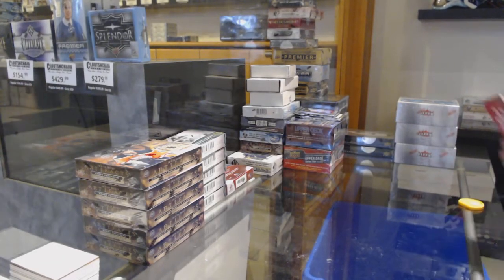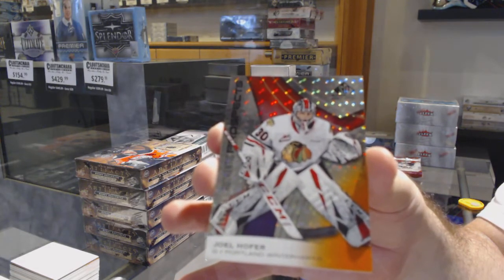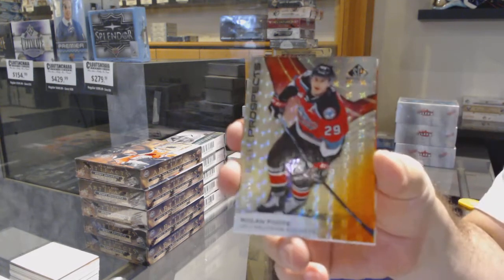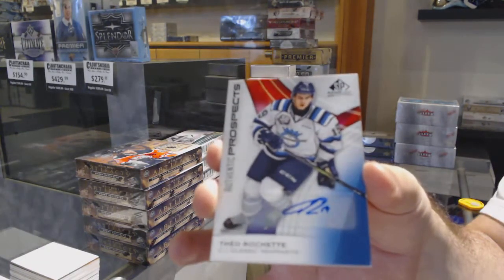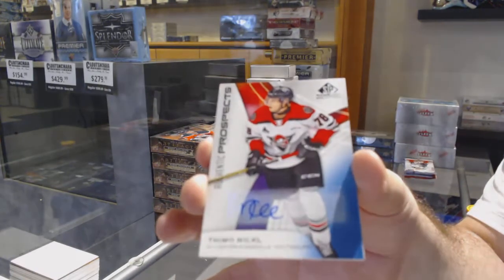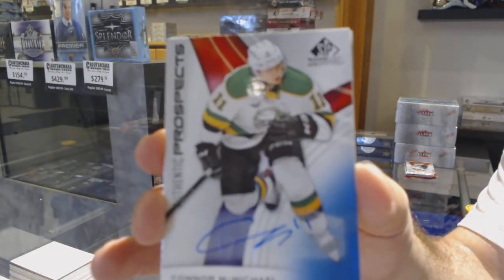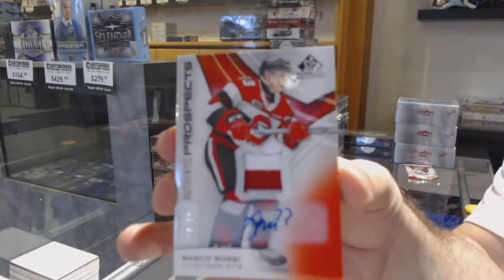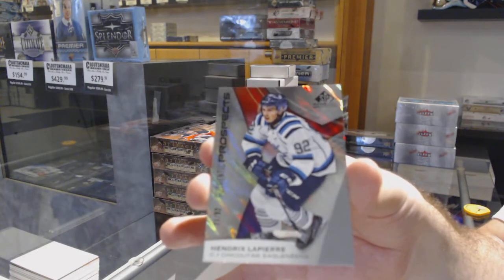19-20 Upper Deck SP Game Used CHL Hockey 2 Box Break - C&C GB #12,140